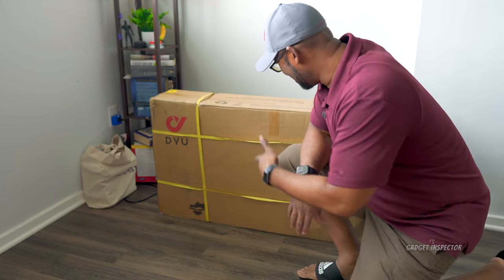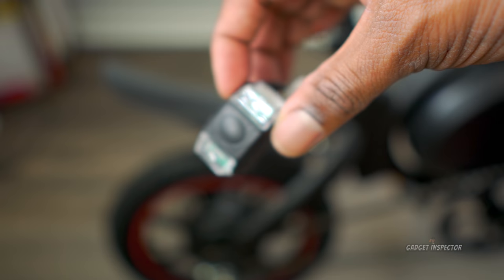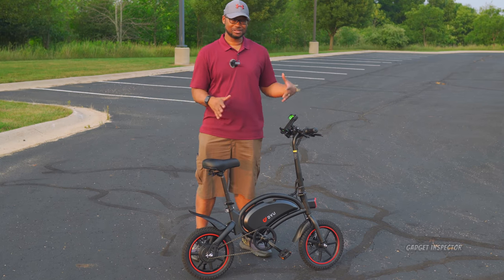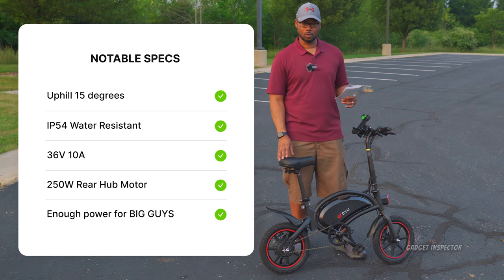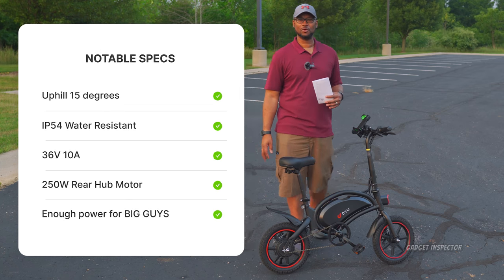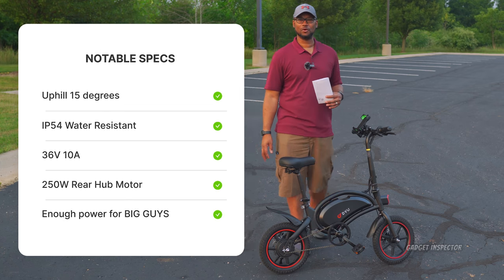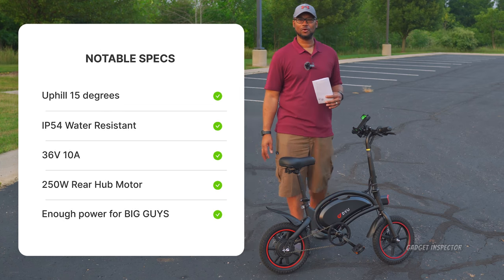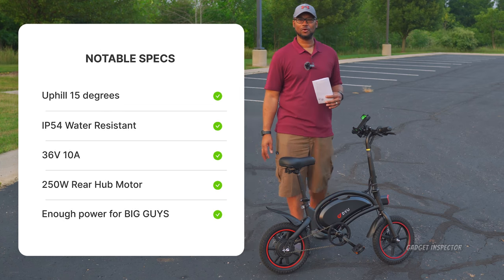Unveiling the Truth: DYU D3F Mini Electric Bike Size Concerns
The DYU D3F is the first small electric bike on the channel. At $459 it's a budget friendly folding mini ebike with a 250w motor but with a 10Ah battery. But I didn't know if this small bike would be powerful or large enough for me to comfortably ride. Similar form factor and styling as the Jetson Bolt.

📌BIKE GEAR USED IN THIS VIDEO
⭐️ Tank Bike Phone Mount
⭐️ Camera Clamp

⭐️ DJI Osmo Action
⭐️ Sony EV-10
⭐️ DJI Mic
⭐️ DJI Air 2S for drone shots (REFURBISHED)
⭐️ AKASO Brave 7 Action Cam

⭐️ My Main Mic | AT2020
⭐️ On the Move Wireless Mic Setup | Tascam DR-10L

Timestamps
0:00               Dope Intro!
0:40               Unboxing
1:15               Setup
4:35               Loading/unloading to/from vehicle
5:37               Is it too small for big guys?
6:44               Specs I think you'll care about
11:19             Brake test
11:31             More info I think you'll want
12:15             The RIDE TEST
28:47             How much range did I get?